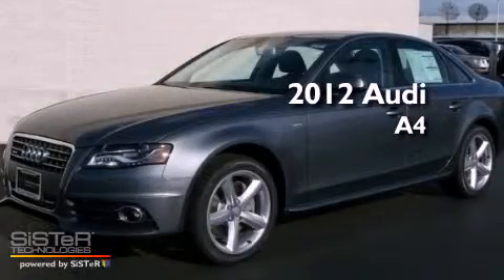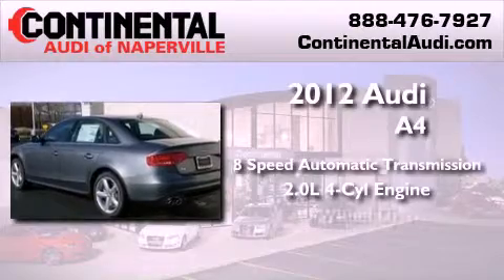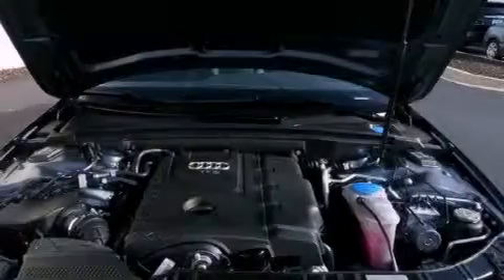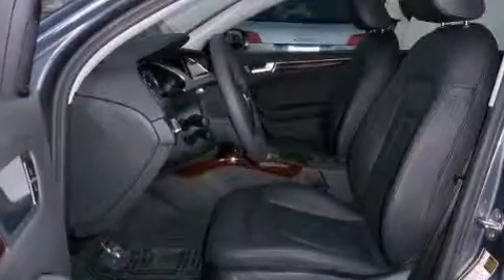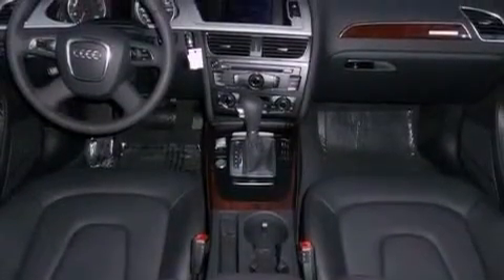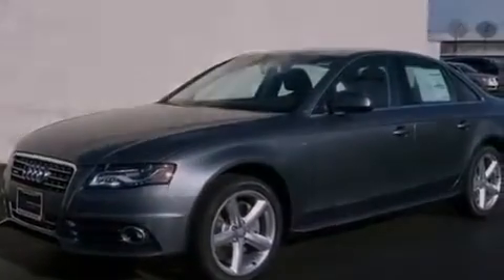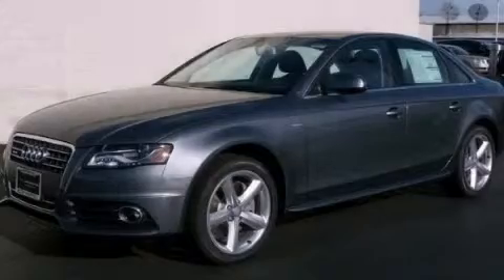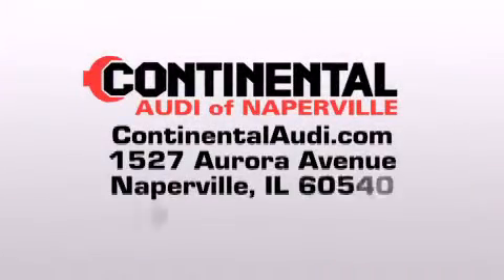2012 Audi A4 Naperville IL 60540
Year : 2012

 Make : Audi

 Model : A4

 Engine : Turbocharged Gas I4 2.0L/121

 Trans . : Automatic

 Exterior : Monsoon

 Miles : 12

 Interior : Black

 Stock : C381

 1527 Aurora Avenue

 2012 Audi A4 Naperville IL